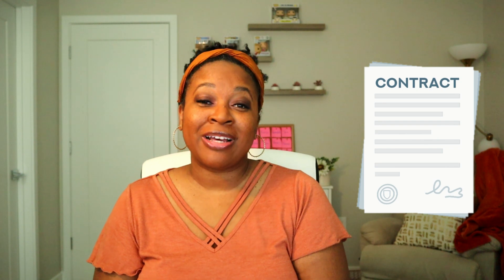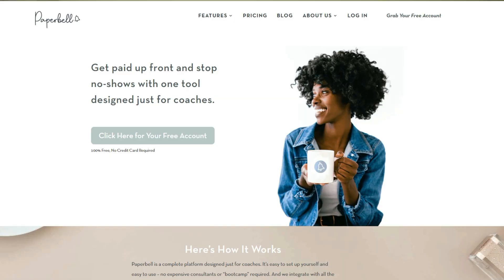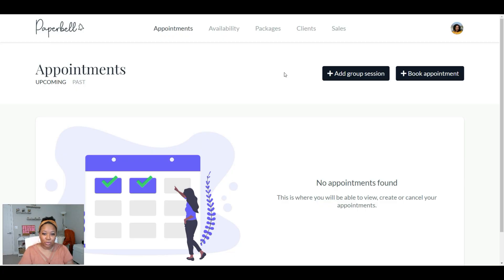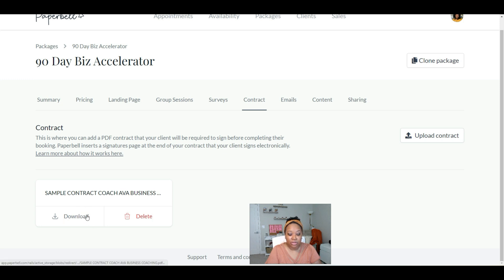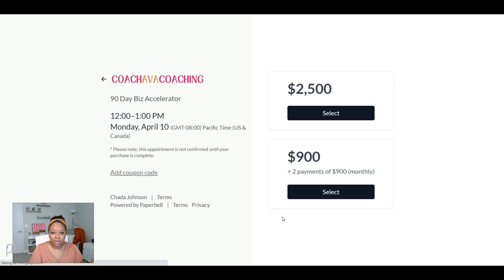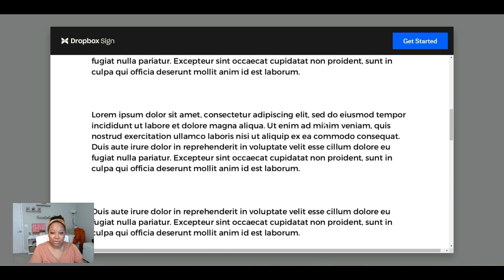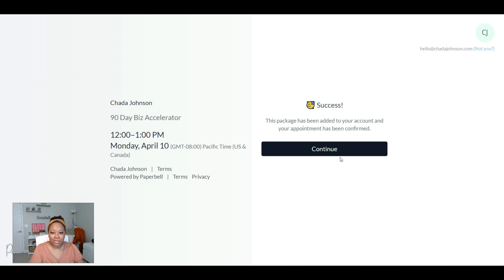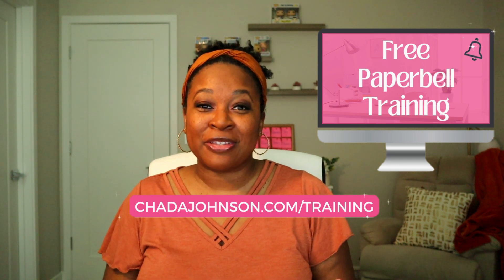Contract Signing Made Easy For Your Coaching Business | Paperbell Tutorial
Here's how to set up your contract to be electronically signed inside Paperbell. I walk you step-by-step through how to add a contract to your coaching package and what your client sees when they sign when purchasing your package.

➡️➡️ Join The Paperbell Society | Automation Made Easy For Coaches Facebook group

📝HOW TO ACCESS MY FREE CLIENT ONBOARDING PLANNER📝
2. Complete this form with your name and email used to sign up for Paperbell and I’ll send the planner to you

Blue Yeti USB Microphone
Canon EOS M50 Camera

ABOUT ME: I'm Chada (sha-day). I'm a Tech Strategist and YouTuber teaching coaches how to automate and streamline their online business so they can sign more clients with ease.